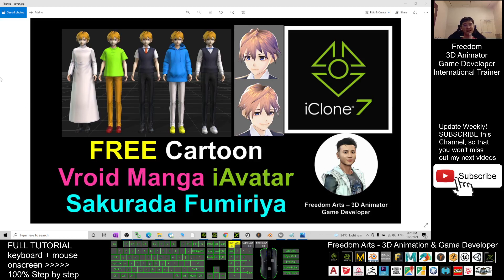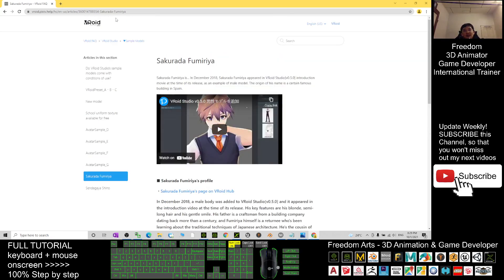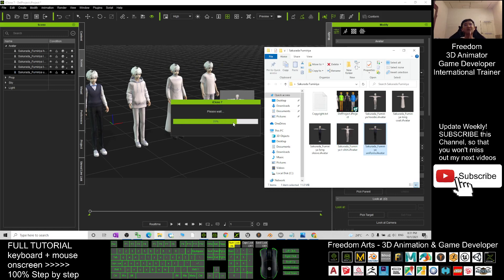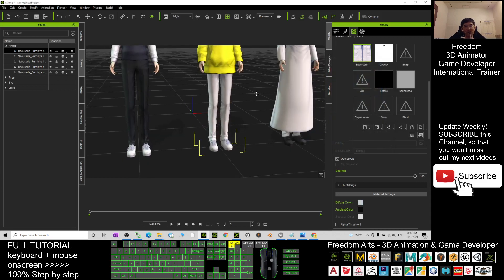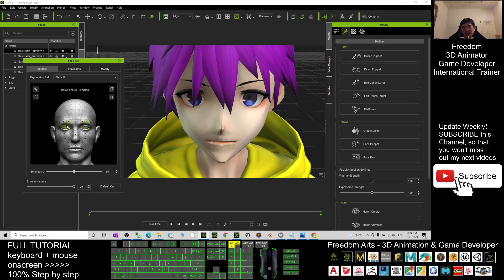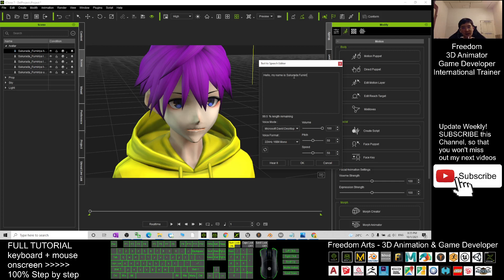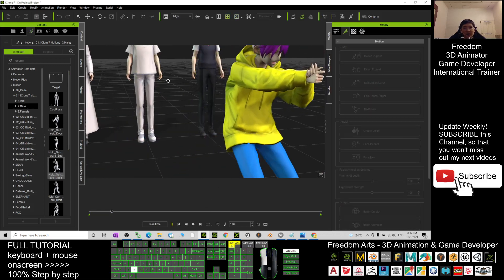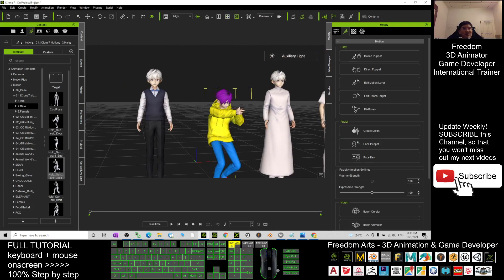Free Anime Cartoon Vroid Manga iAvatar - Sakurada Fumiriya - iClone 7.9 Contents Free Sharing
- Hey guys, I just converted Sakurada Fumiriya from Vroid to iClone 7 iAvatar with full facial expression, lip sync viseme, and skeleton. Sakurada Fumiriya is a CC0 FREE avatar given by Pixiv which allowed you to use in any commercial purposes. You can download this 3D avatar for FREE and use it in your iClone 7.9 3D animation project! In this tutorial, I am going to show you how how to custom the avatar's hair color and clothes colors, how to create facial expression animation and facial. ENJOY! and have fun! Happy animation and game developing! ENJOY!

iClone,Vroid,Free,Anime,Cartoon,Japanese,Asian,Manga,3DAnimation,GameDev,Avatar,3DModeling,download,Sakurada Fumiriya,

Your friend,
FREEDOM

iClone 7 3D Animation Software!!!